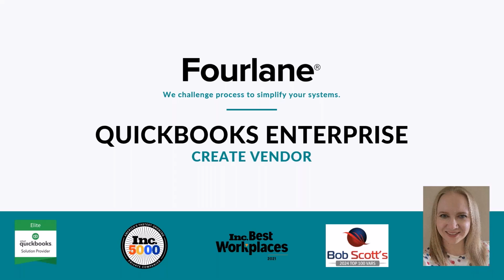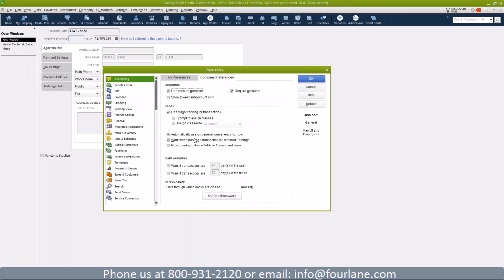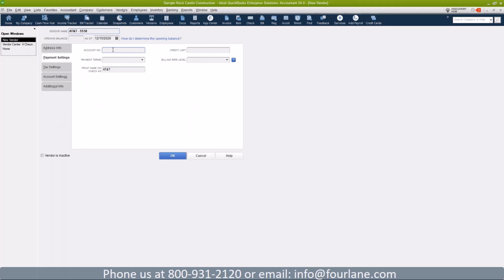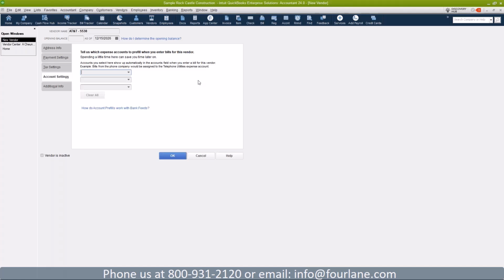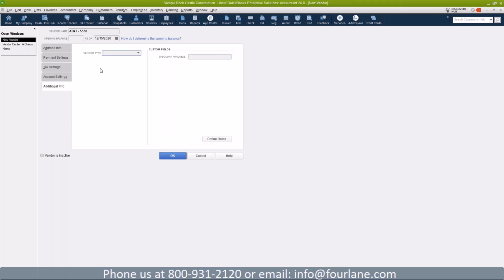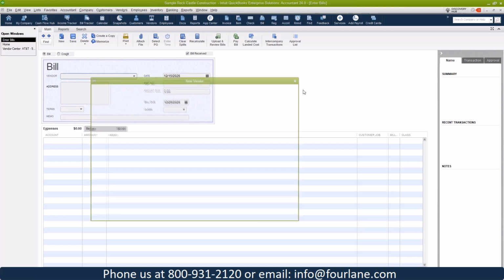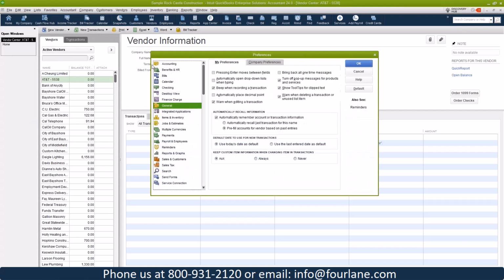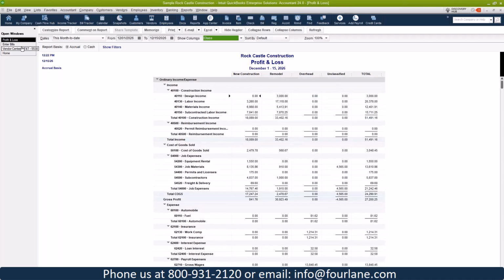How to Create and Manage Vendors in QuickBooks Enterprise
Call brief
Dina from Fourlane discussed the process of creating a vendor in QuickBooks Enterprise, highlighting the importance of accurate vendor information, the use of classes to track data, and the availability of resources on the company's website and YouTube channel to help users set up customers, vendors, and other QuickBooks features. She emphasized the benefits of the bill recall feature, the ability to set preferred vendors for inventory items or raw materials, and the flexibility of the class tracking functionality in the software.

Key points
1. Vendor names must be unique in QuickBooks Enterprise, but company names can be repeated.
2. The "Opening Balance" field is not recommended to be used when creating a new vendor, as it can lead to double-counting of expenses.
3. The "Vendor Name" and "Company Name" fields are important for ensuring checks are properly addressed.
4. Vendor-specific information like account numbers, payment terms, and billing rate levels can be set up in the vendor record.
5. Default expense accounts can be assigned to vendors, but caution is advised if vendors are coded to multiple accounts.
6. Vendor types and custom fields provide flexibility in tracking vendor-related data.
7. Vendors can be created directly from transaction screens like bills or checks.
8. Classes can be assigned to vendors to enable reporting by class.
9. Canadian-specific tax forms like T5018 require the Canadian version of QuickBooks Enterprise.
10. Setting up different remittance addresses for the same vendor is best done by creating separate vendor records.